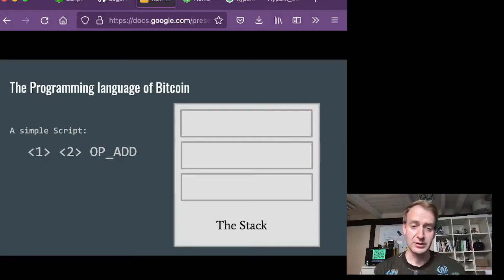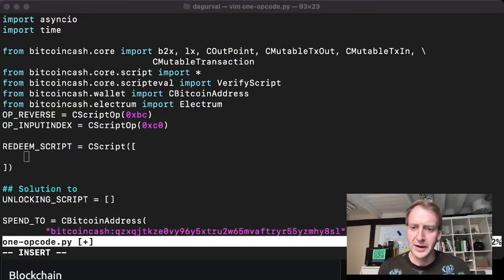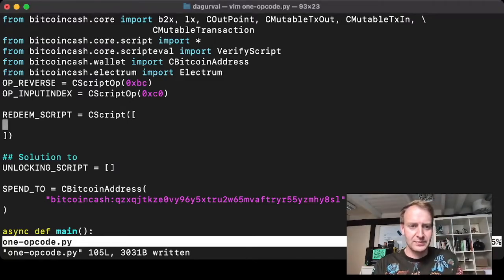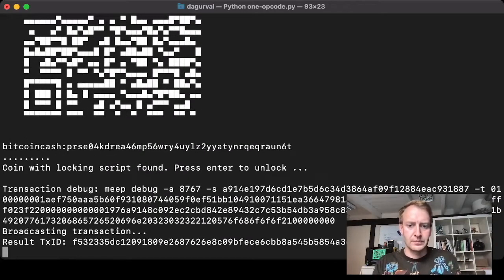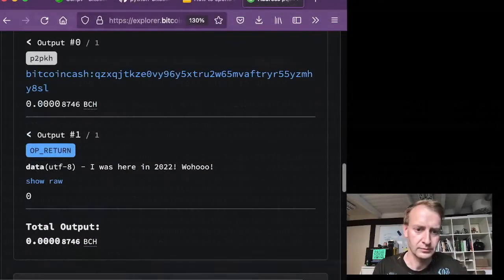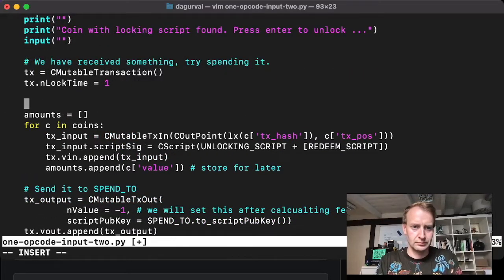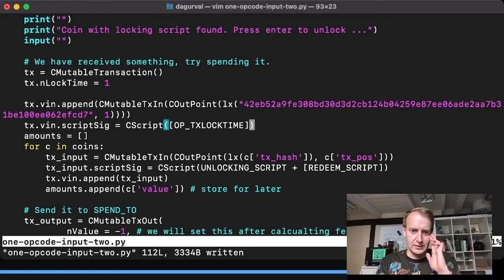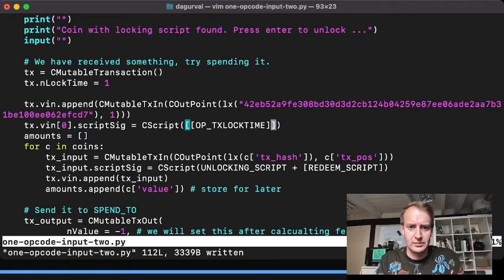First to use these single opcode contracts on Bitcoin Cash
I try to be the first to create and use Bitcoin Cash contracts that consists of only one OP code and no inputs. It's like solving puzzles.